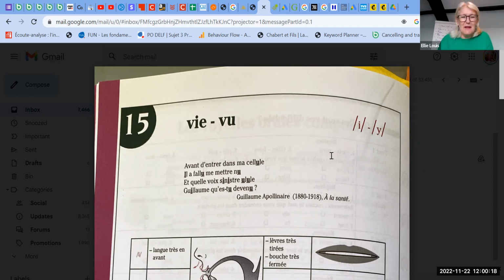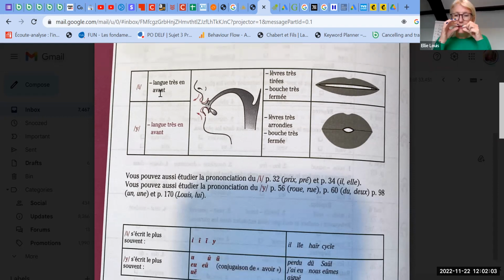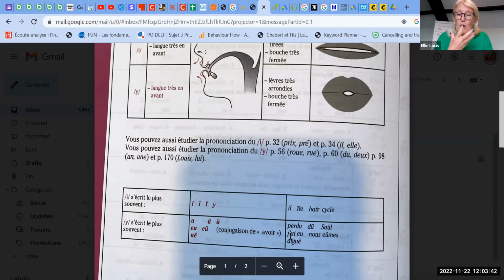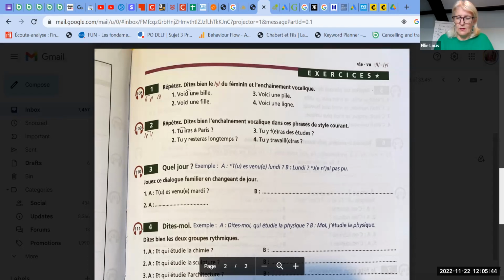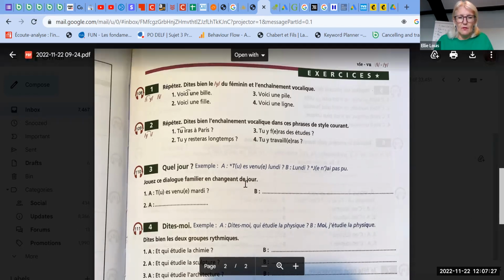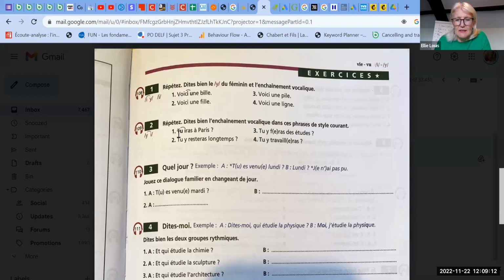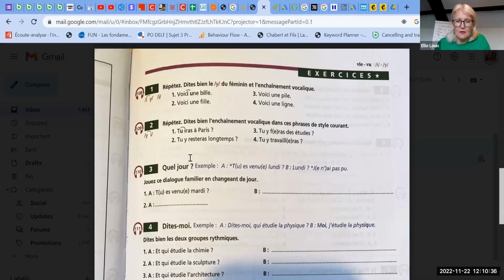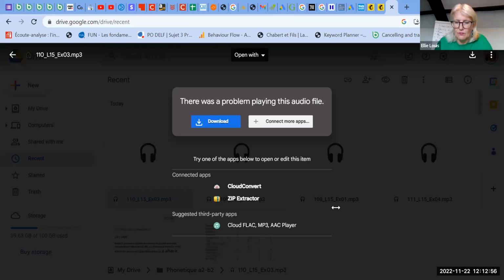The French Room - Pronunciation Tuto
VIE / VU SOUNDS

I do live tutos on all the French skills twice a day for all subscribers to The French Room Membership.